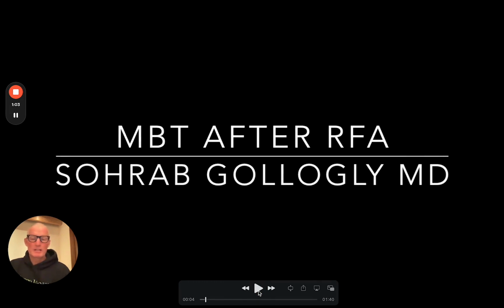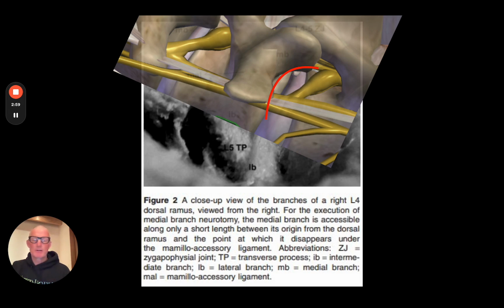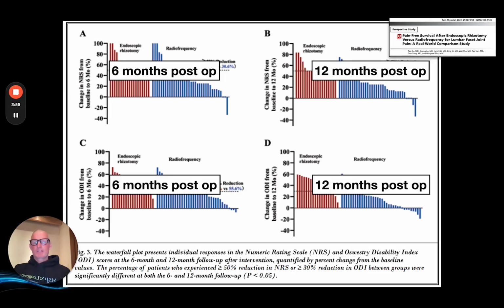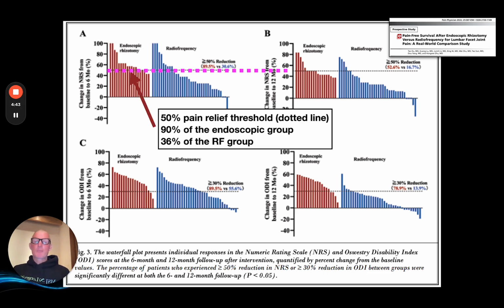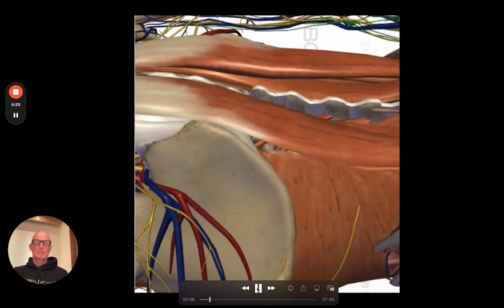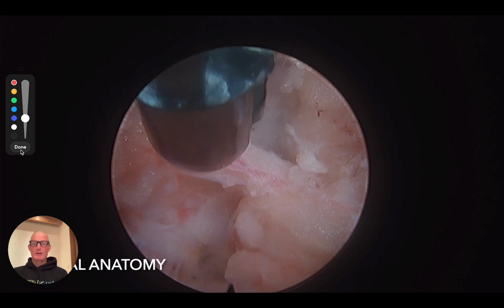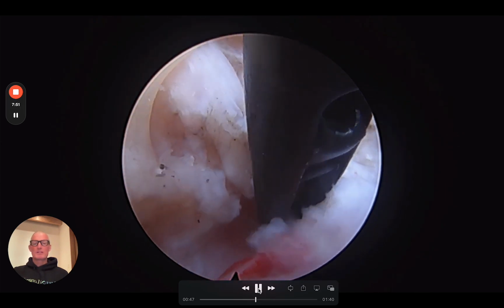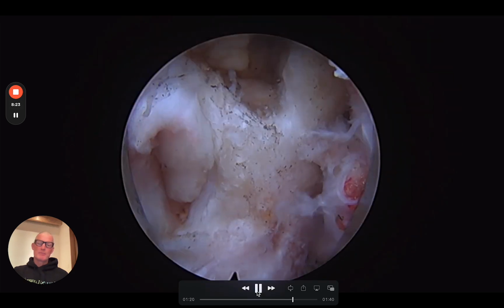Endoscopic Medial Branch Transection after previous percutaneous radio frequency ablation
Endoscopic medial branch transection after previous percutaneous radiofrequency ablation. This is an emerging indication in the field of endoscopic spine surgery. Radiofrequency ablation of the medial branch is a well established procedure for the management of painful facet arthritis. Accepted indications include greater than 80% pain relief after a facet block with local anesthetic. The results of the percutaneous RF procedure are somewhat unpredictable and the duration of pain relief often become shorter with repeated procedures.

In contrast, endoscopic division of the medial branch of the dorsal ramus allows the endoscopic spine surgeon to visually identify the nerve, divide it, and then use RF heat to coagulate both ends of the divided nerve. In clinical trials such as the one mentioned in the attached video (Du T, Lu G, Li J, Ni B, Shu W, Sun T, Yang D, Zhu H. Pain-Free Survival After Endoscopic Rhizotomy Versus Radiofrequency for Lumbar Facet Joint Pain: A Real-World Comparison Study. Pain Physician. 2022 Jan;25(1):E87-E94. PMID: 35051155) the endoscopic procedure is both more effective and longer lasting.

I am frequently asked about performing this endoscopic operation after multiple previous percutaneous RF procedures. Here is a narrated endoscopic video of surgical division of the nerve in a patient who had previous undergone 3 or 4 RF procedures. Relevant observations include the fact that the nerve is still in continuity, is no longer surrounded by peri-neural fat, immobile, and the mammalo-accessory ligament has calcified.